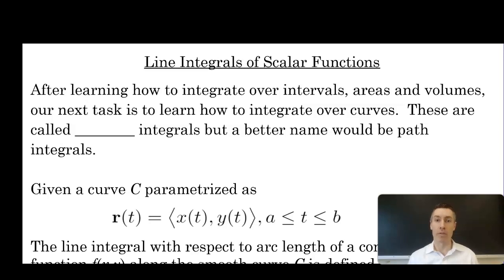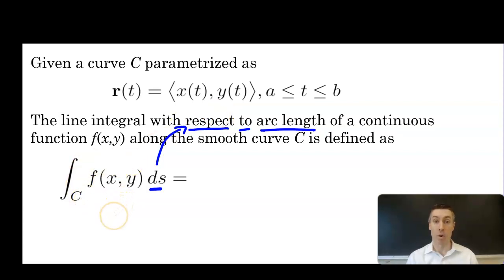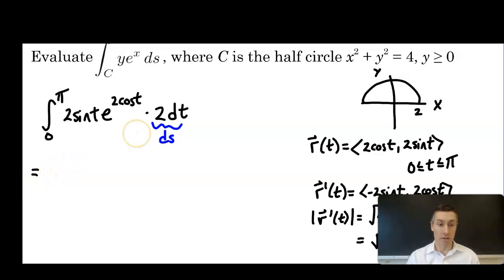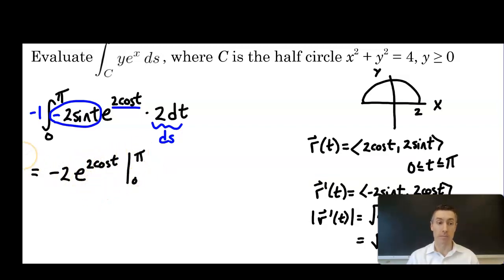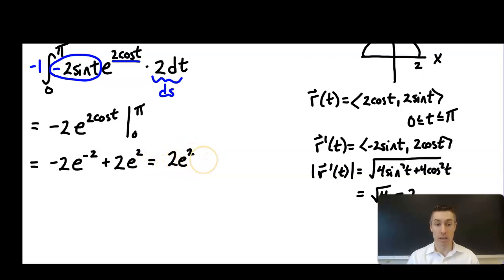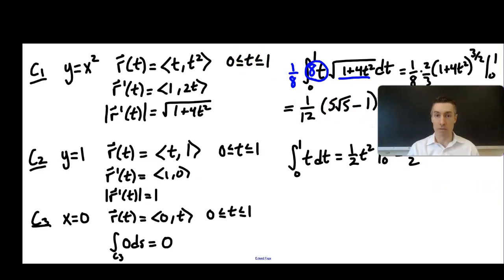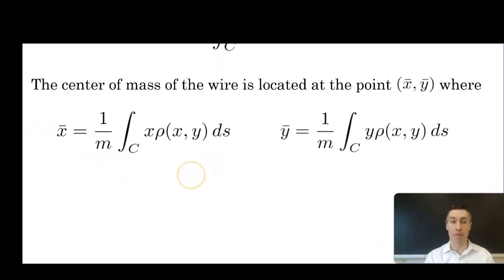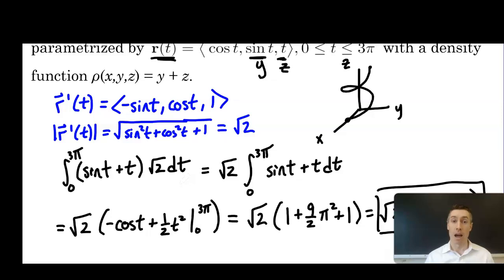Line Integrals of Scalar Functions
This video covers line integrals of scalar functions, which represent the one-sided area of a curtain or fence. We discuss how to define a line integral in terms of t using parametrizations of the curve C. If the function represents the mass density then the line integral can be used to compute the mass of a wire or spring.